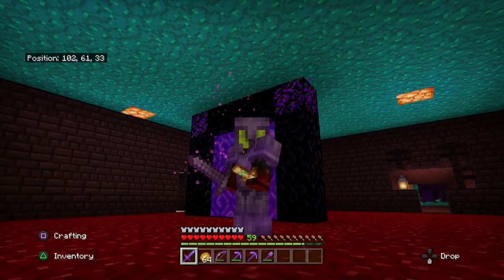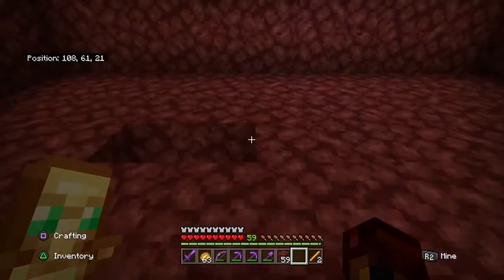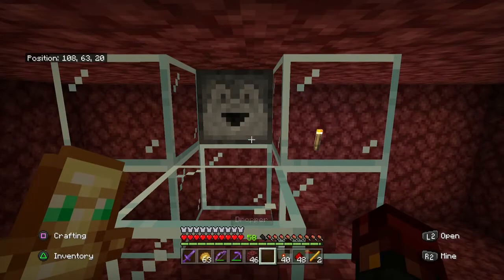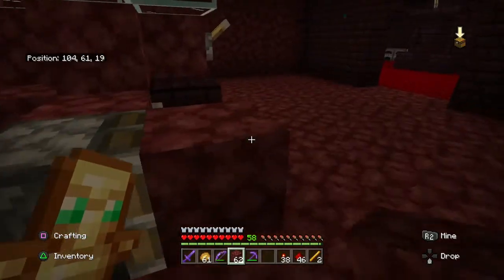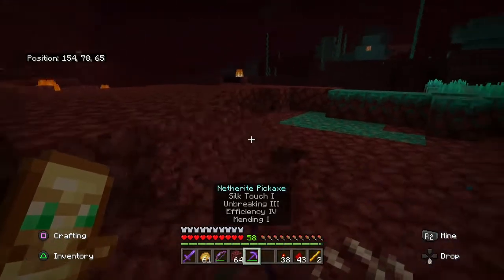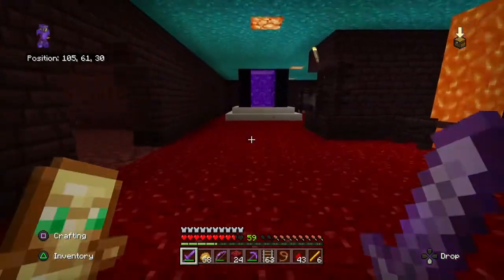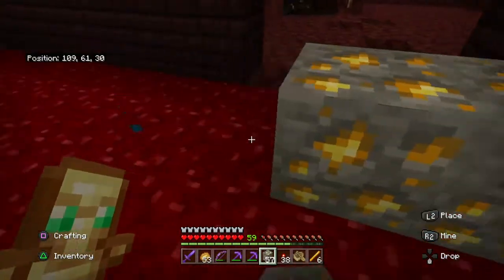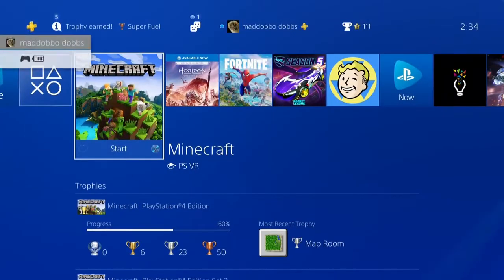minecraft BEDROCK GULDE DAY 63 BARTERING FARM